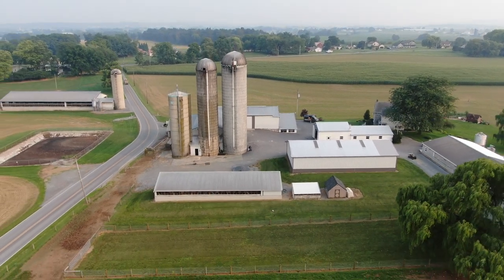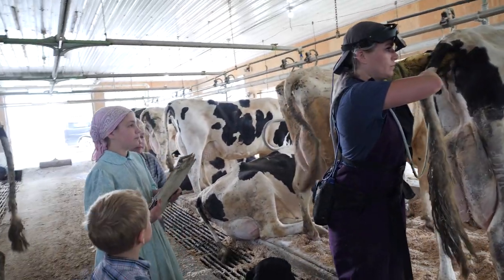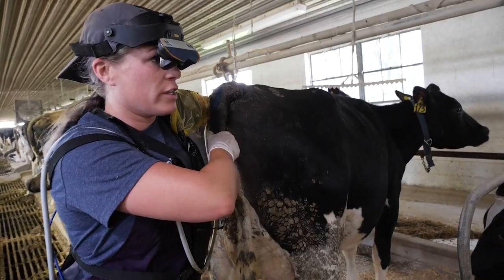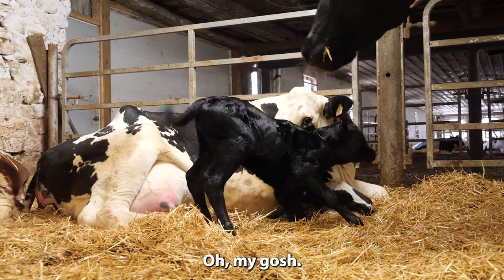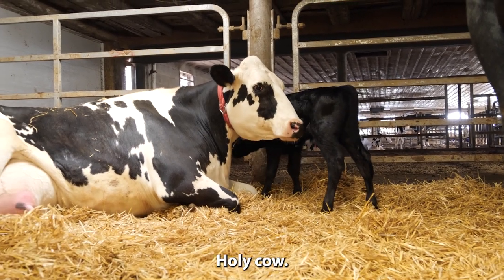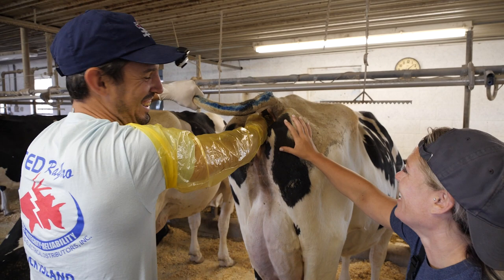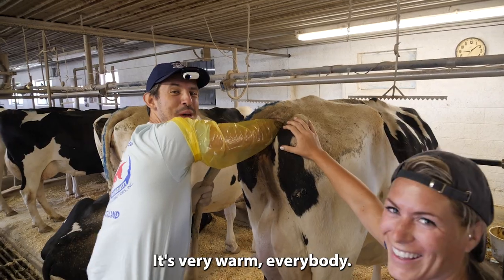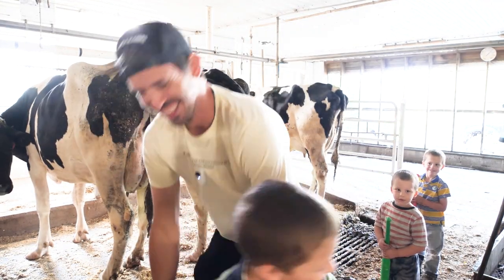A Day In The Life: Dairy Farm Veterinarian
When I heard that there was an opportunity for me to learn what happens when a veterinarian shows up to a dairy farm, I grabbed my camera and shadowed Dr. Catherine Claxton for what's called a herd check. Lucky for me, I got to send my arm down the rectum of a cow and learn why that's so important in the dairy industry.

Thank you so much to Dr. Claxton and everyone else who gave me this warm and inviting experience, 🤣

Join me as I explore human connection all through the power of a simple hello 👋

FOLLOW ME 👀

MY GEAR 🎥

Lumix GH5s
Olympus 12-100mm Lens
Rode Wireless Go 2
Rode Shotgun Mic
Handheld Tripod
DJI Mavic Pro 2 Zoom
GoPro Hero 9
GoPro Max 360
Insta360 One R
1tb External Hard Drive
SD Cards